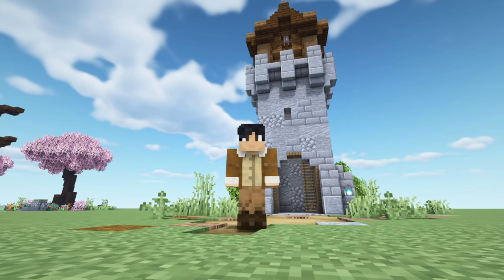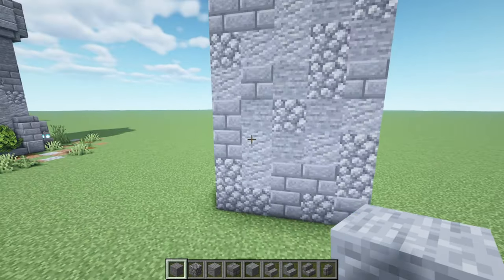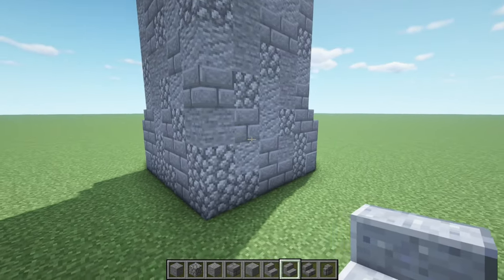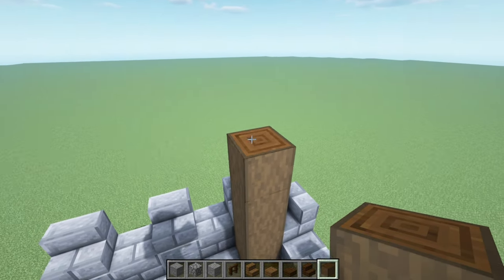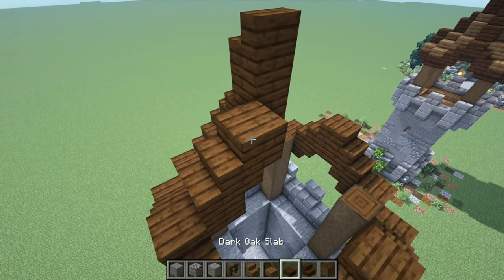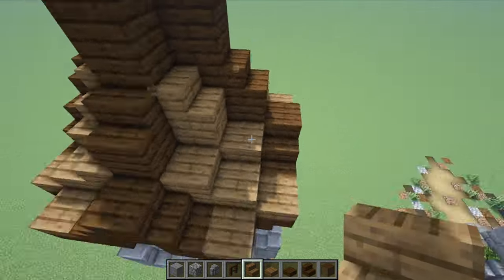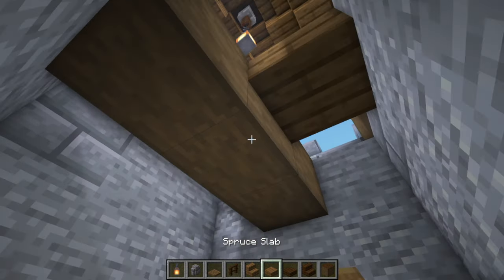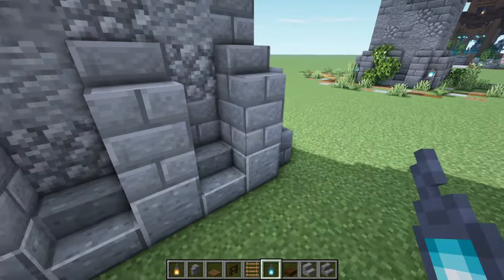Minecraft: How to Build a castle Tower [ Tutorial ]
Hi, in this Minecraft Tutorial video I'm showing you how to build a Castle tower, a very simple and small build that you can attach to you're castle walls if you're building one or build it on its own as a watchtower.
Shaders: BSL_v7.1.05
resource pack: Better+Leaves+Add-on+V2.2-1.15

Minecraft Sekai.